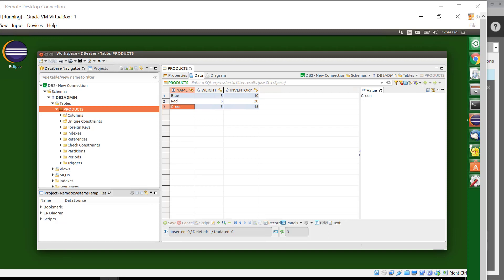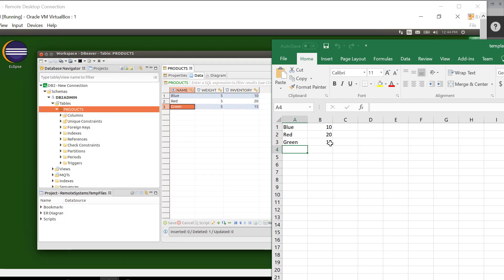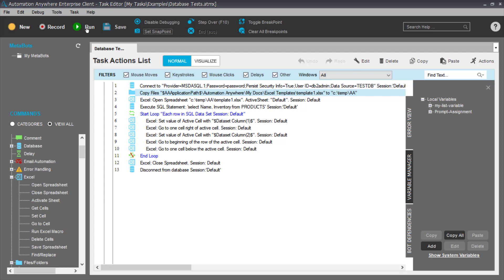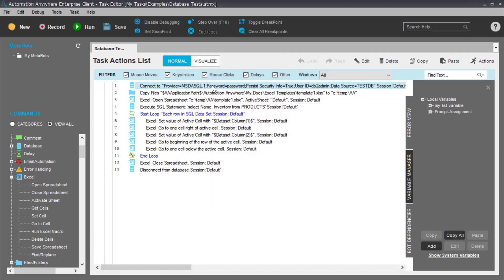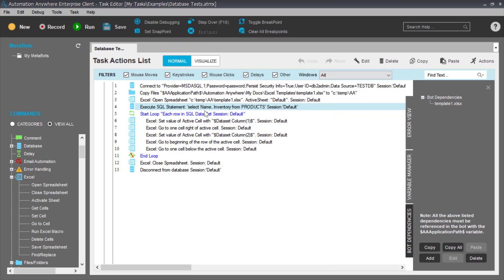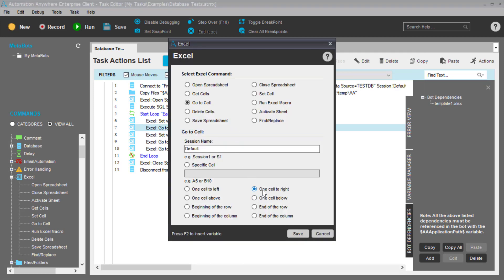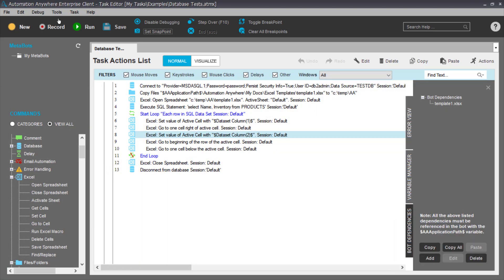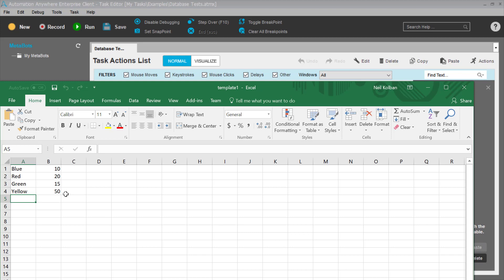RPA: Automation Anywhere: Populating a spreadsheet from a database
In this illustration of Automation Anywhere capabilities, we take a fictitious  task of copying rows in a database and entering them as rows in an Excel spreadsheet and showing how this can be automated.  While it is unlikely you would want to do this in reality, it does serve as an illustration of the technical steps involved from an Automation Anywhere perspective.